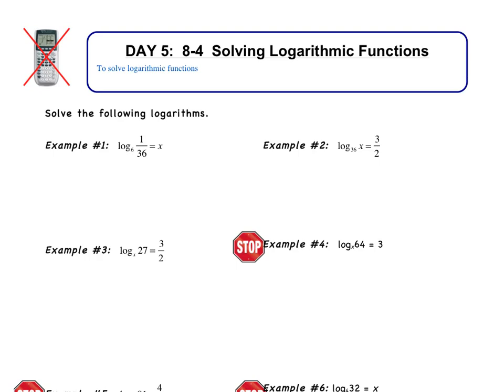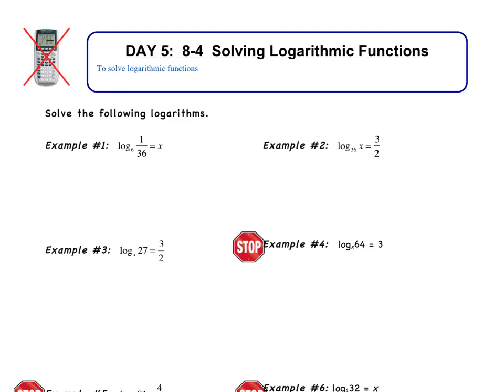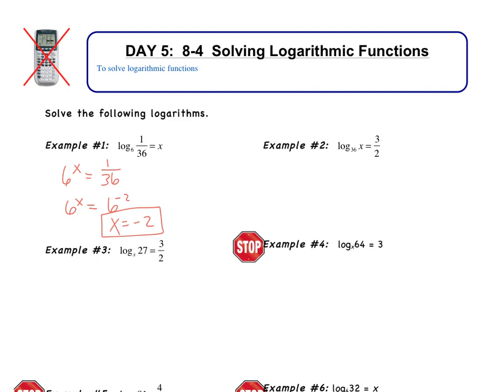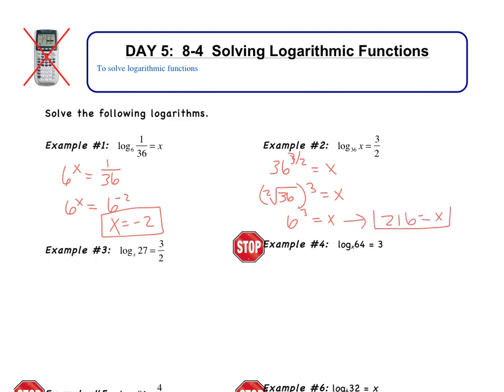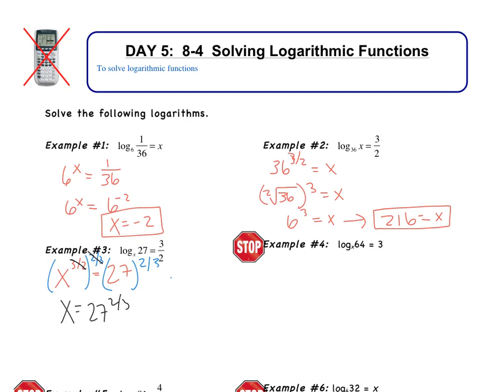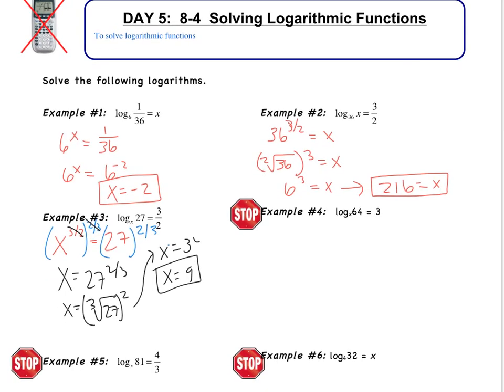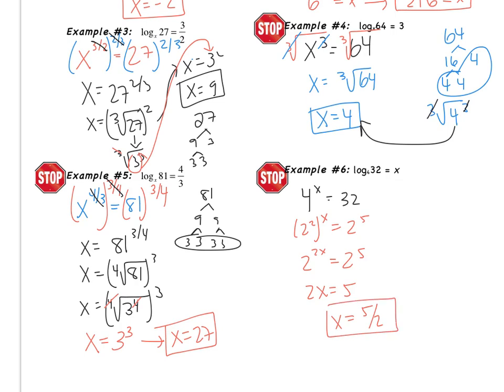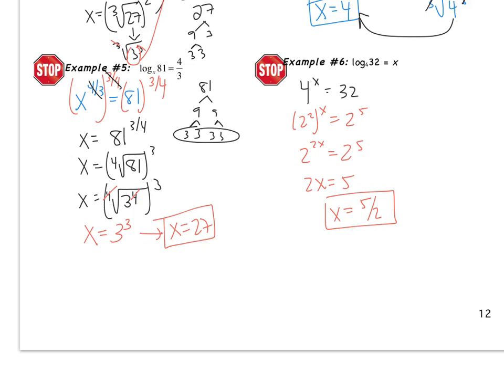8.4: Solving Logarithmic Functions (day 5)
Objective:
To solve logarithmic functions